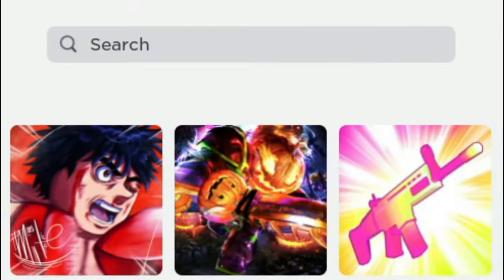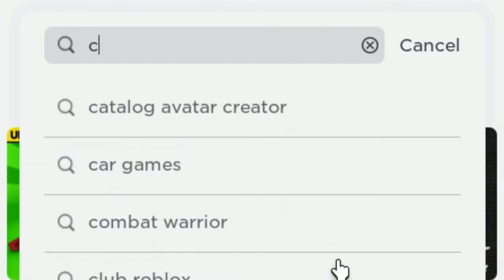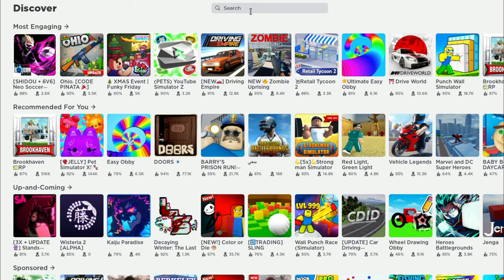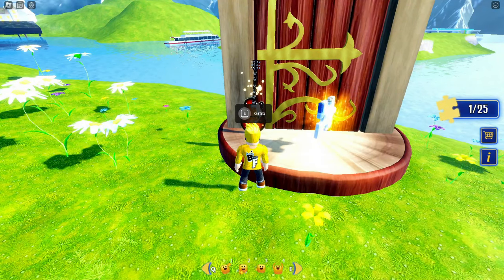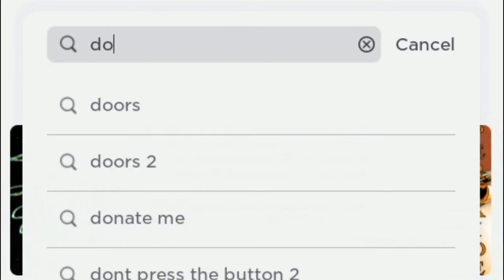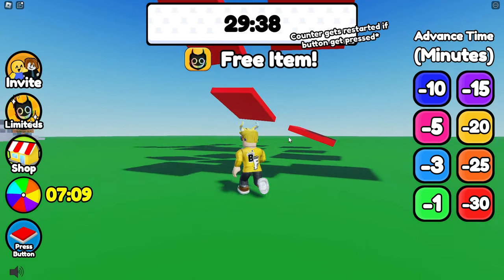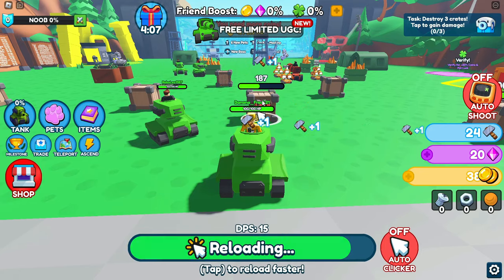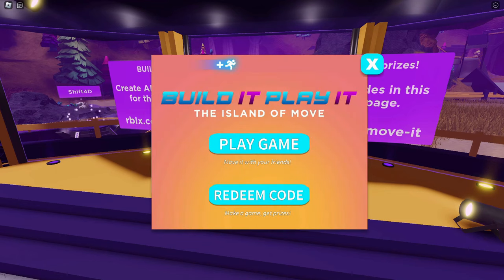GET ALL FREE ROBLOX 2023 ITEMS 🎃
How to GET ALL FREE ROBLOX 2023 ITEMS 🎃